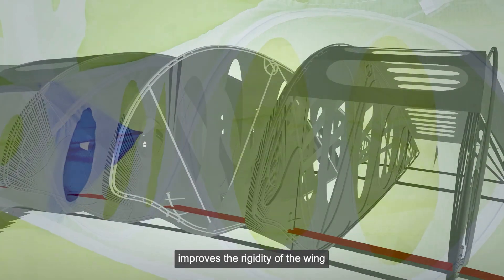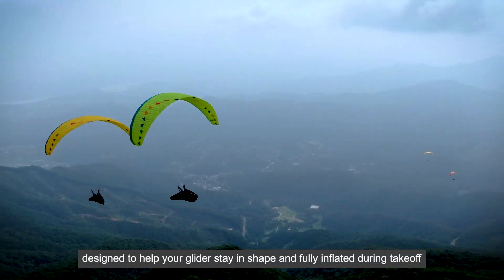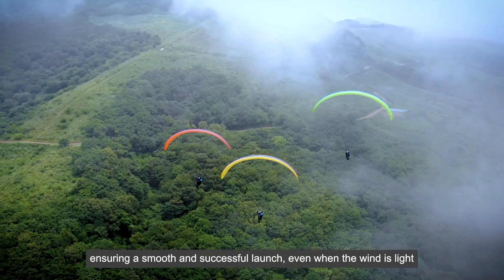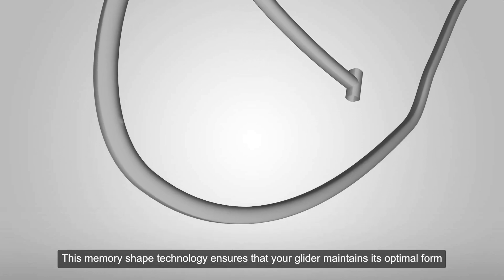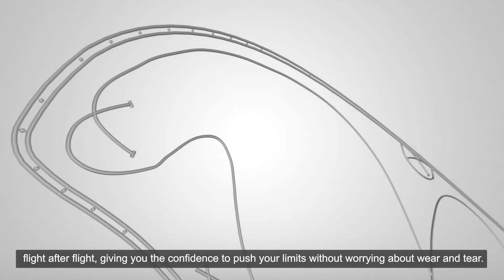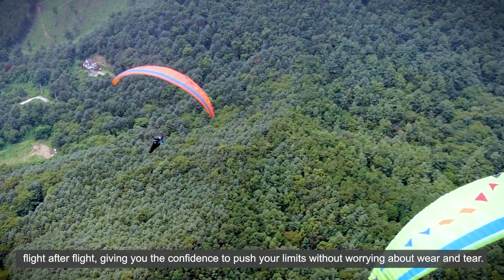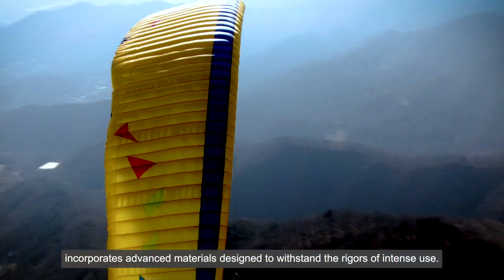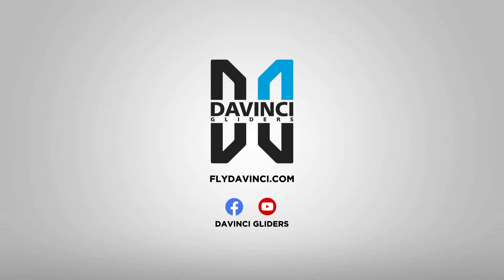DAVINCI Smart Snake System (SSS)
SSS (Smart Snake System), is the final destination for extra stability and fast recovery.

SSS is like the longitudinal and horizontal framework of the profile. The shape memory alloy (Nitinol wire) is placed in the shape of a snake so that it always keeps the shape of the profile and ensures fast recovery in case of collapse. Which are almost impossible to induce because of SSS.

Smart Snake System (SSS) will help you utilize your running instinct and relieve you from the anxiety of collapses in unstable weather.